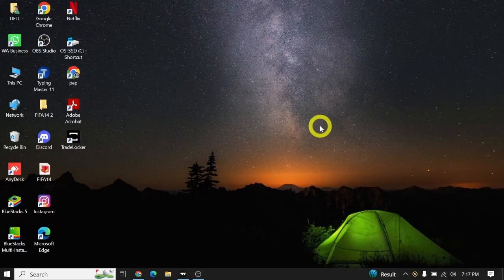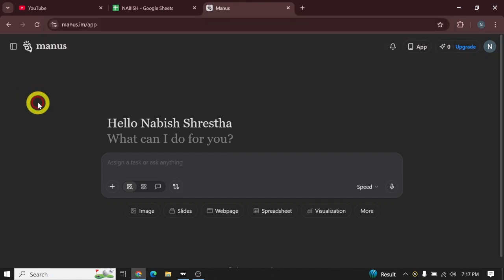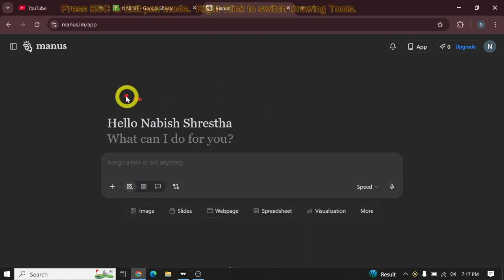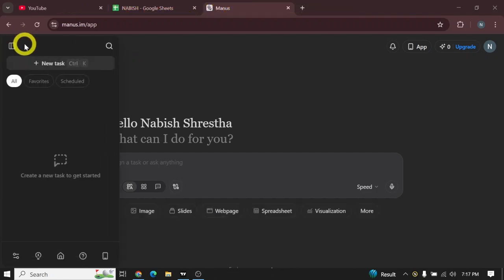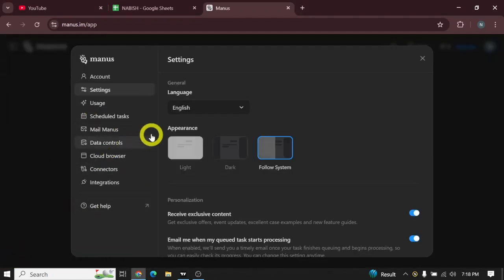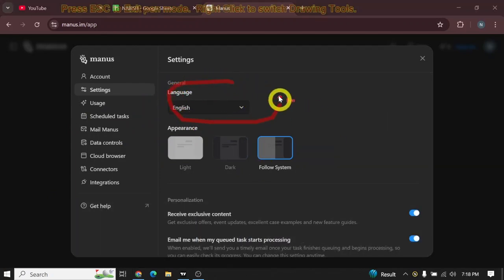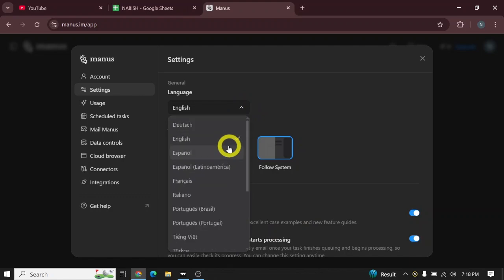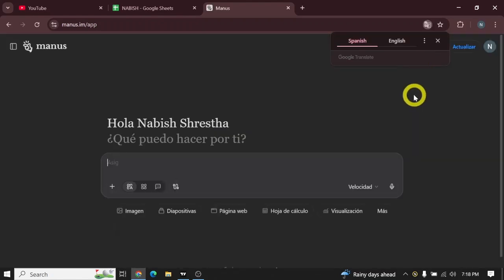How to Change Language in MANUS AI 2025?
Looking to switch the language in MANUS AI? This quick tutorial walks you through how to change the language settings in MANUS AI for a more personalized user experience. Whether you’re using the desktop or mobile version, follow these simple steps to update your language preferences.

✅ Watch now and customize MANUS AI in your preferred language!